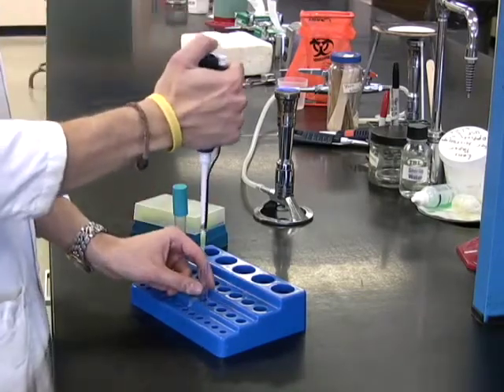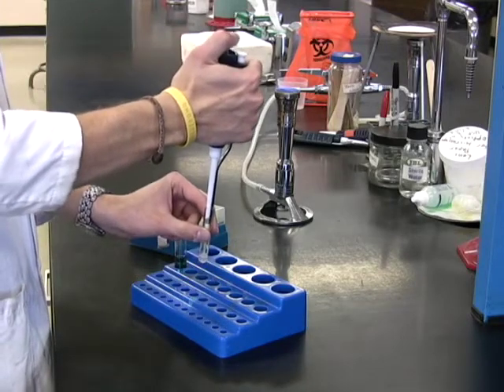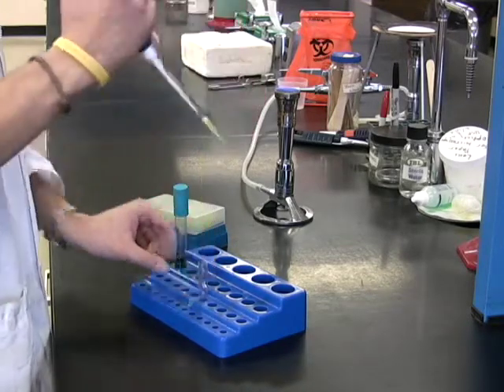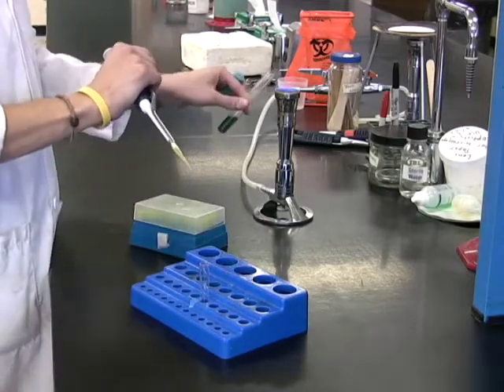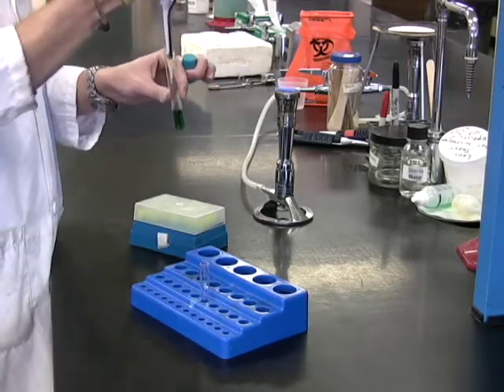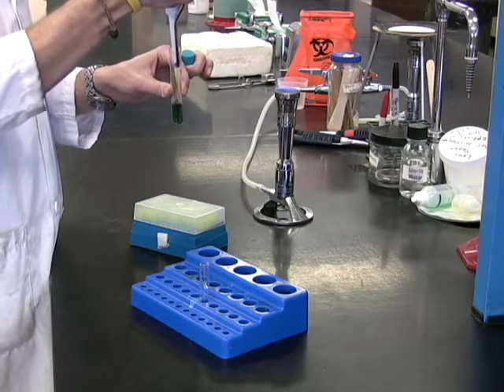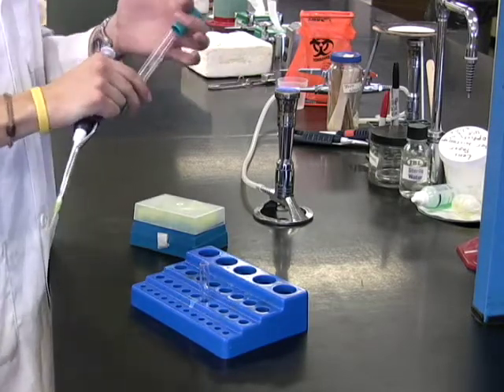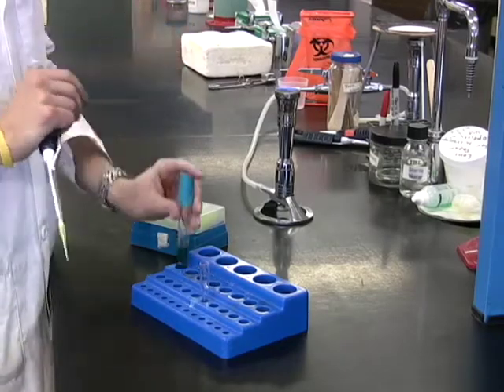Caries Susceptibility Test Procedure